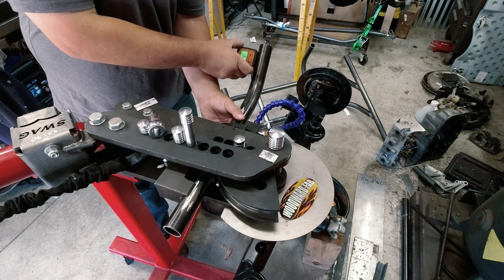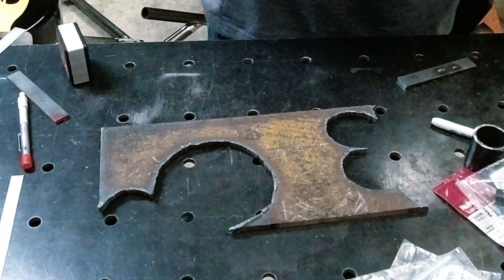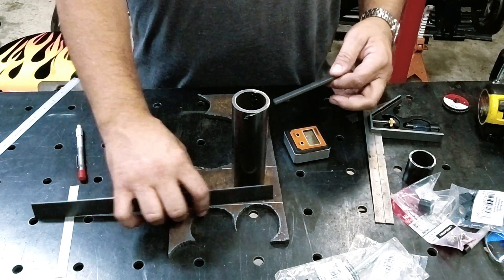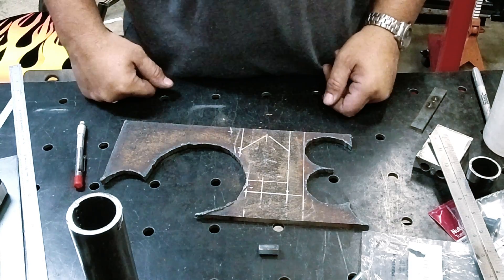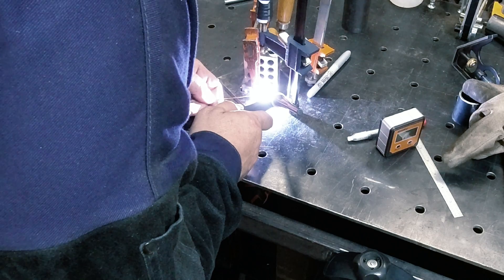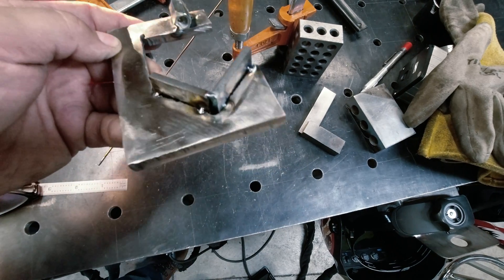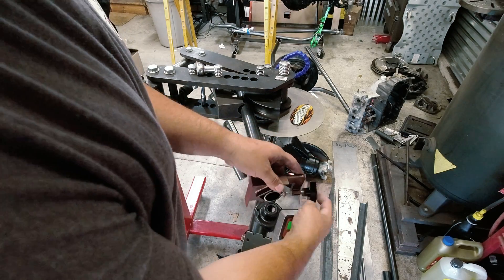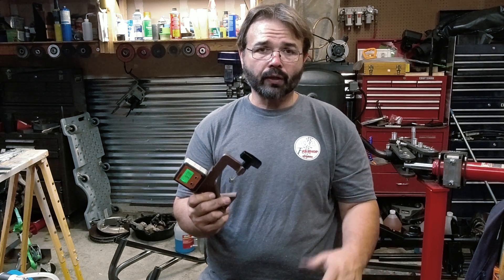Digital Angle Finder/ Tube rotation gage. DIY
Digital Angle Finder/ Tube rotation gage
We build a digital rotation gage for our tube bender. It’s an easy project that anyone can build

Johnson Level & Tool 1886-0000 Magnet Digital Angle Locator

Knob, T-Style with 5/16"-18 Insert

5/16-18 all thread

5/16-18 Acorn Cap Hex Nuts, Standard Height, Chrome Finish (Pack of 25)

Coupling Nut, 5/16-18" x 7/8"

Welding Wires, Grinding & Cutoff Wheels from Rockmount Alloys.

Sellstrom welding helmet

3m Quick release respirator

3m P100 filter

3M filter for fumes

Miller respirator

2XL Miller welding jacket

Clear face shield

Mig Gloves

Tig Gloves size Large

Welding cap